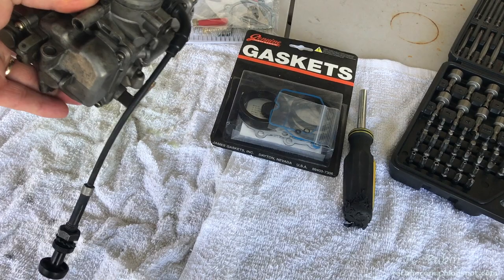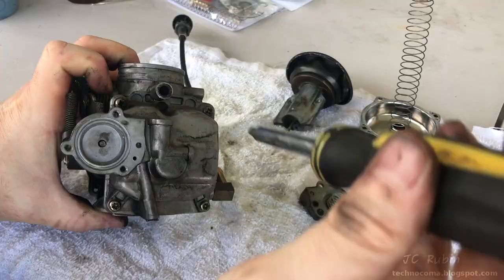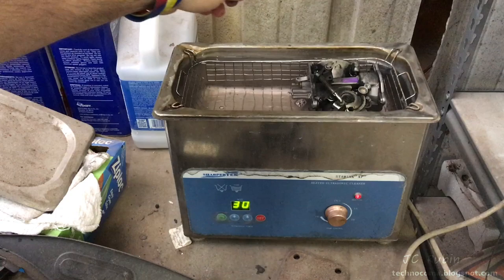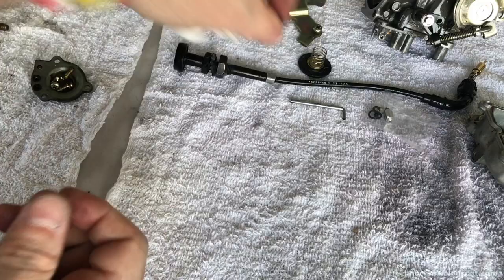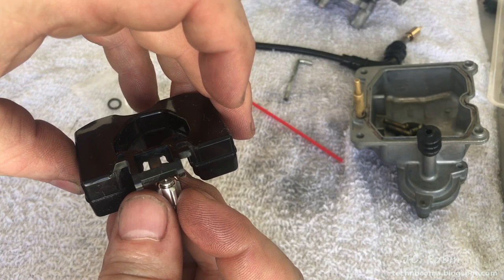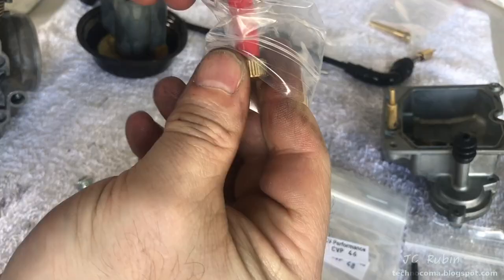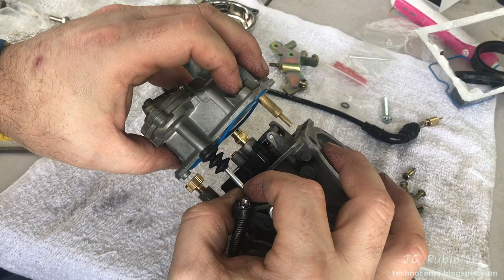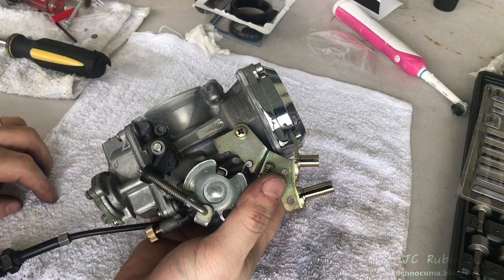Keihin Carb Rebuild and Rejet for Harley Davidson Evo and Twin-cam Bikes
This video continues from the Carb removal video, now on the bench the carb will be completely disassembled cleaned and reassembled with a James gasket kit P/N JGI-27006-88.  On asssembly it will be mildly jetted with a CV performance Jetting kit model CVP-TC80X.  During the assembly it was noticed that the Idle mixture needle was fully seated indicating an issue.  Furthermore, both the washer and o-ring were missing from the needle and replaced with a separate kit from JP cycles, Part number 56-2008.    An unexpected amount of carbon on the top end indicated much back firing in the carb, necessitating a deep cleaning.